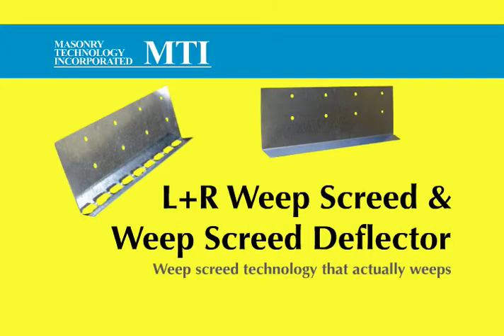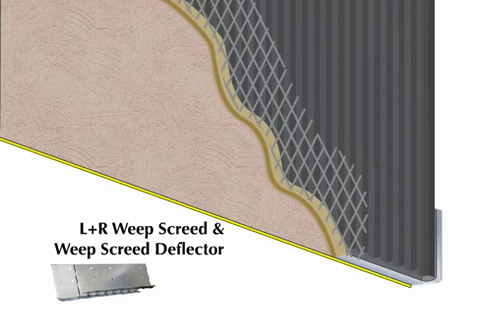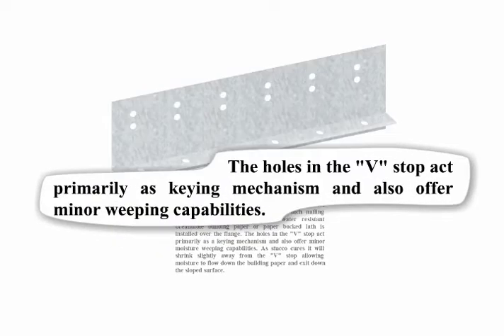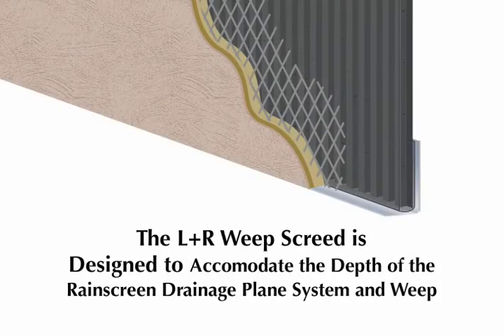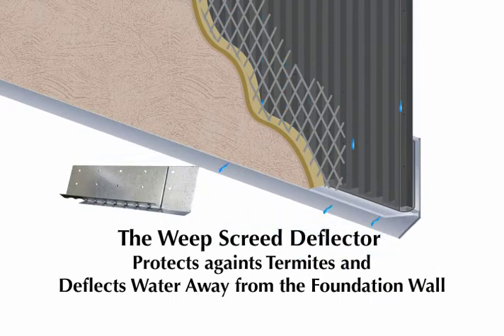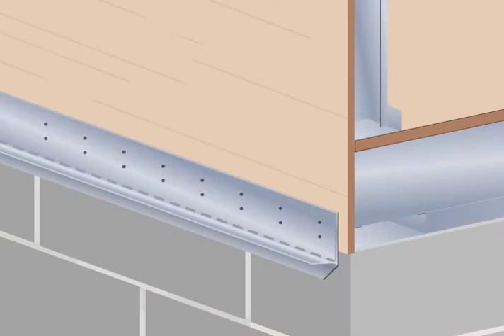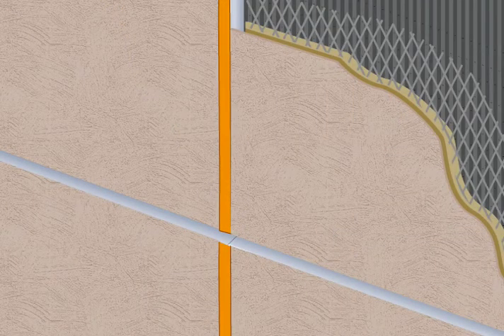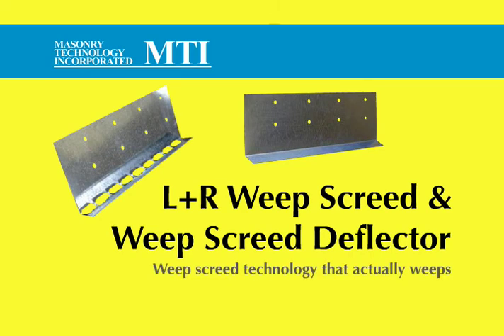L + R Weep Screed and Deflector - Weep Thin Veneer Walls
The L+R Weep Screed is designed to accommodate a rainscreen drainage plane system and weep. The only weep screed with large 1" slots along the bottom edge provide truly effective drainage and ventilation at the bottom of stucco, thin brick, thin cut stone and cultured stone veneer walls.

The L&R Weep Screed should be used with Sure Cavity or Gravity Cavity from MTI to complete the stucco, thin brick, or manufactured stone wall system.  Combine with the Weep Screed Deflector in areas susceptible to termites, or to deflect moisture away from the foundation wall.